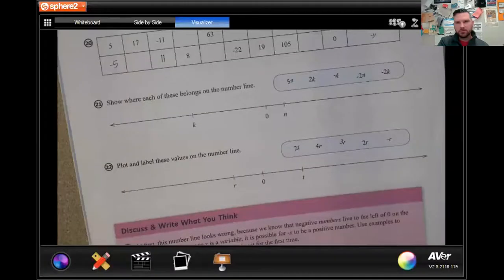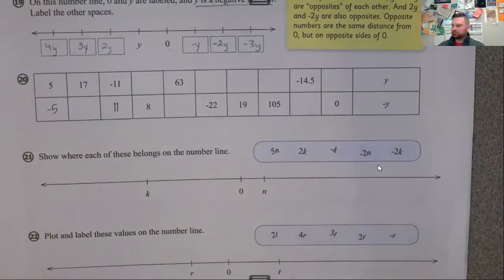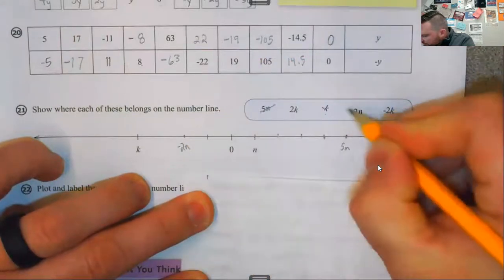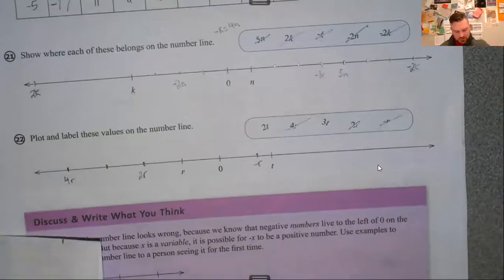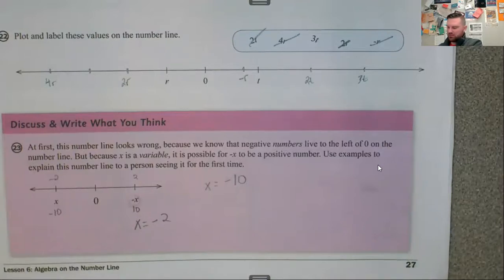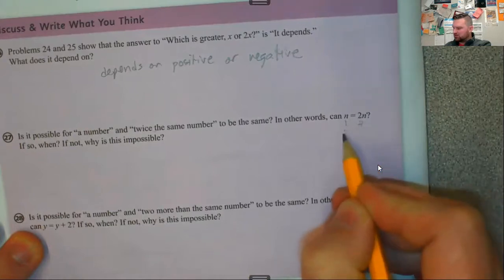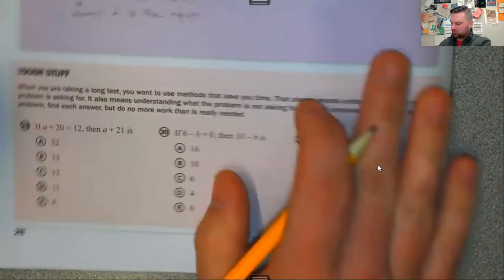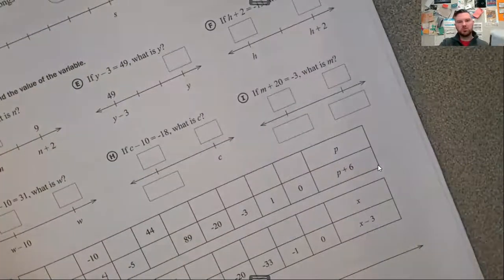Essentials Lesson 2.6.2